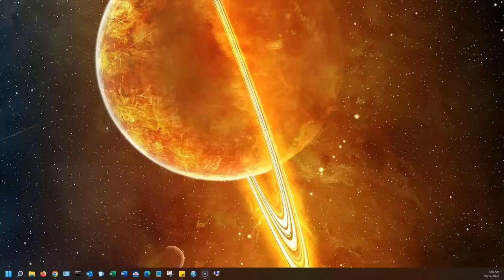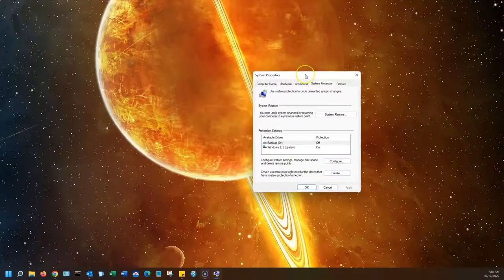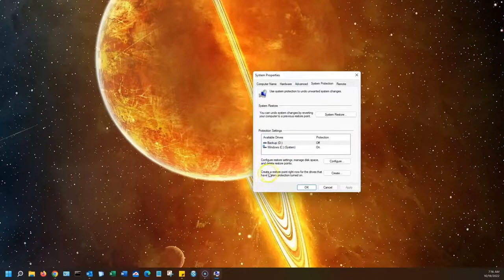Creating a restore point In Windows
This video talks about one way to fix your computer if it won't boot up. It also shows you haw to make sure you have this restore option in case you ever need it.